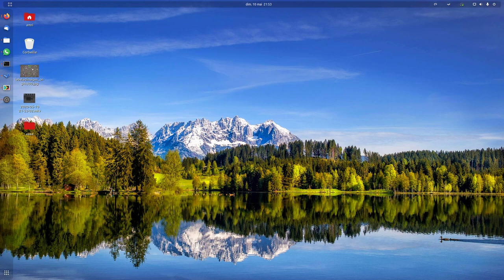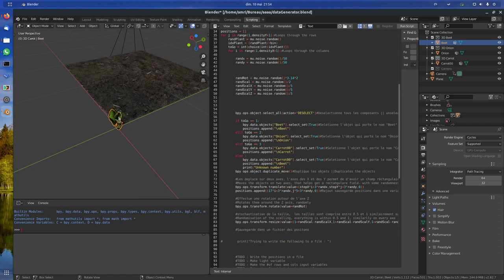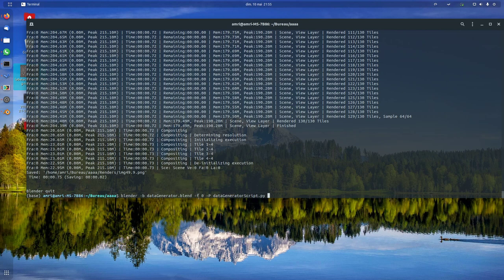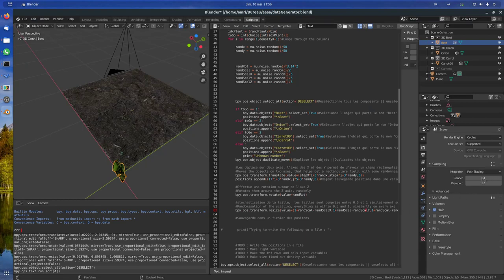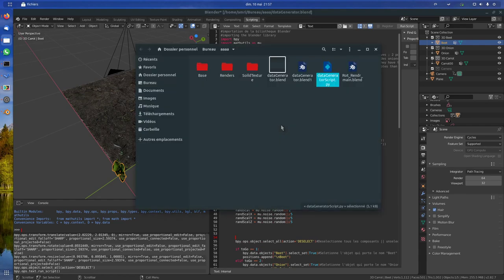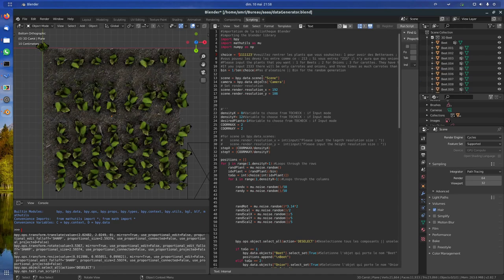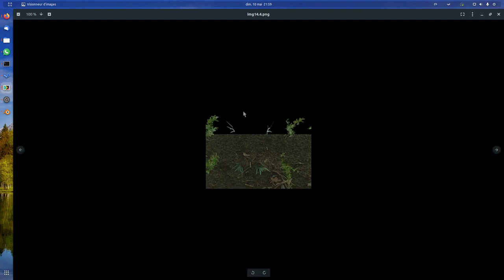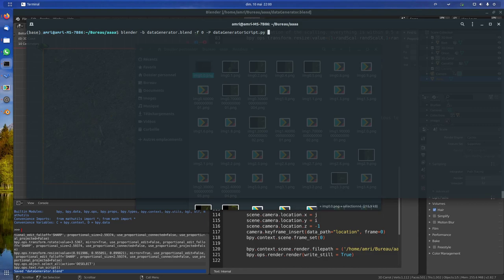Generating synthetic agricultural data for agricultural robotics [Part 0]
This is a a personnal project, part of bigger project ROS-Agriculture.
It's a project that want to developp open source agricultural tools for farming.

This video is related to the other one aiming at making a 3D scan of plants.
The source code will be available online soon (It will take time since no one will need/want it any time soon).

best regards,